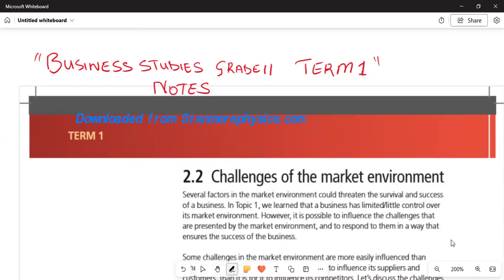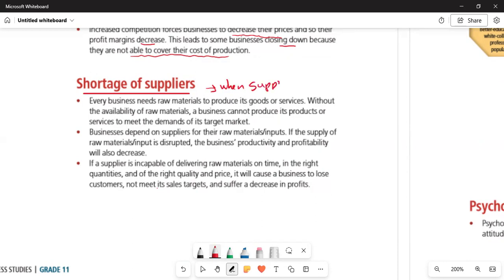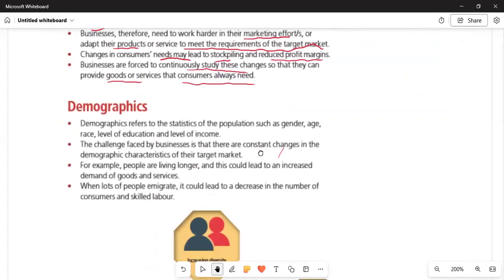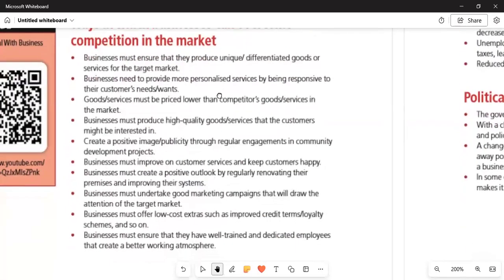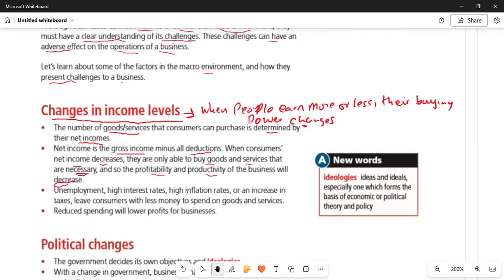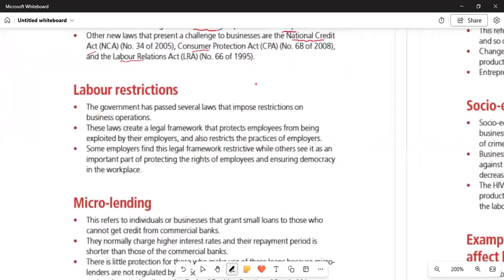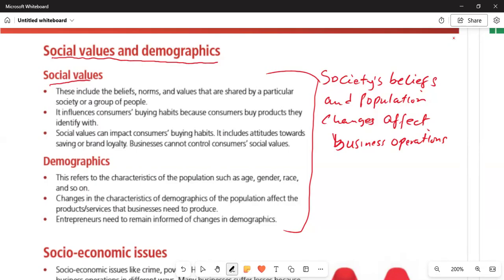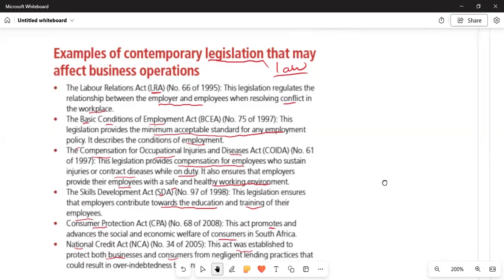Business Studies Grade11 TERM 1 Challenges of the market and Macro Environment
Business Studies Grade11 TERM 1 Challenges of the market and Macro Environment @mathszoneafricanmotives